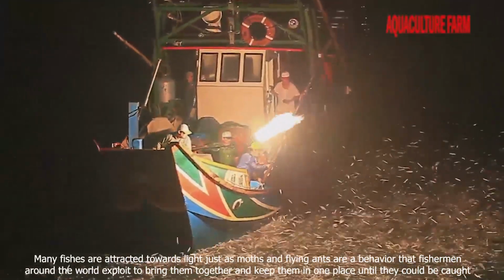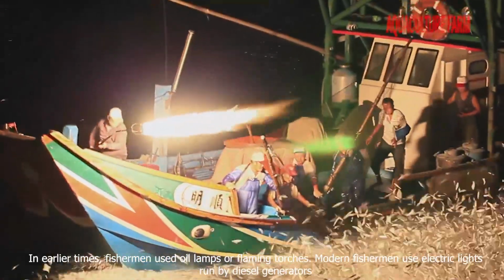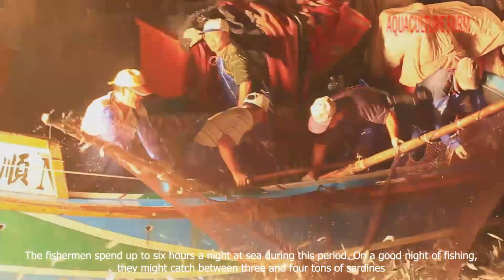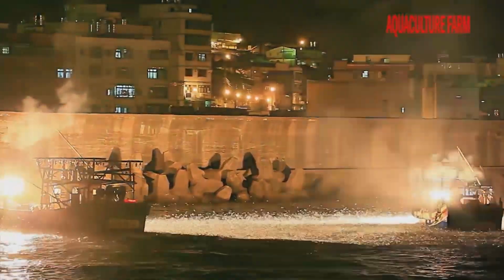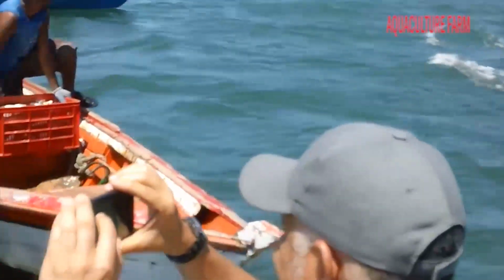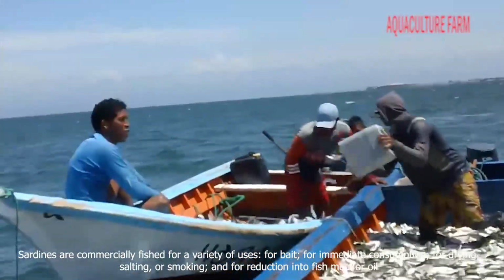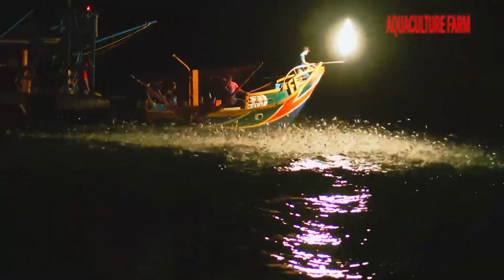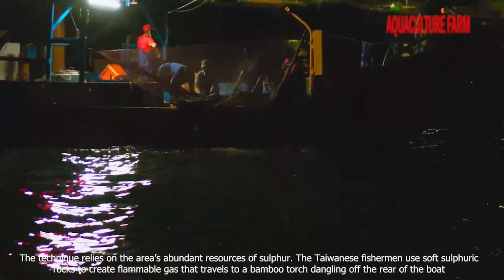How to Unique Traditional Catching Fish Videos - Amazing Catch Hundreds Of Tons Sardines on The Sea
In this channel, we upload the most surprising things in the world.